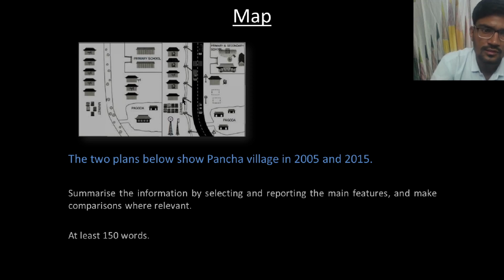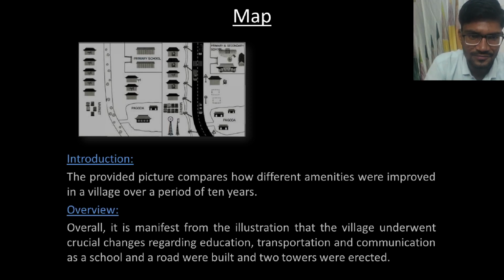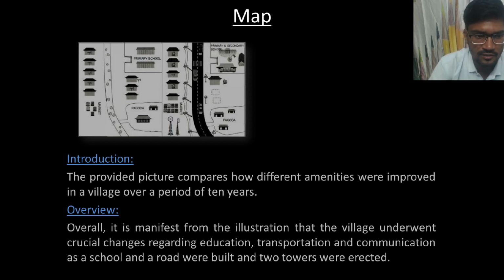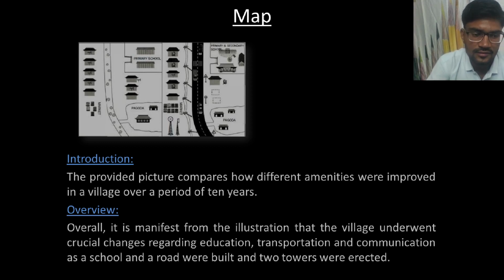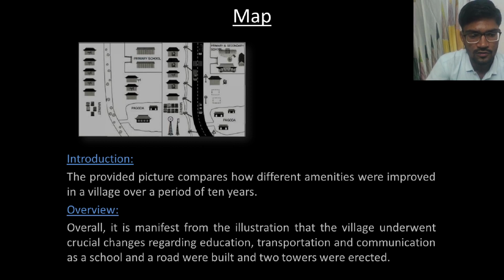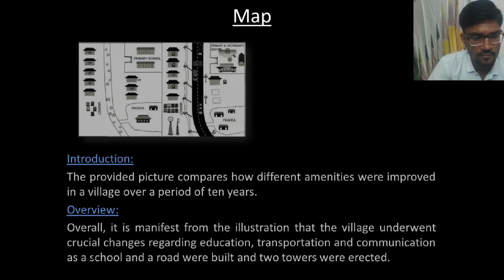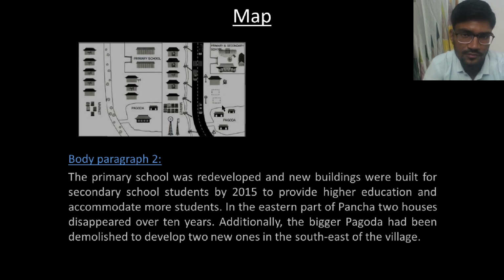Week 14 A Map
STUDENT VISA GUIDANCE /  IELTS COACHING /   SPOKEN ENGLISH

Ielts Course in visnagar,Yuva Academy - Student Visa Expert,Student Visa Expert In Visnagar,Visnagar Student Visa Expert,Yuva Academy,yuva academy visnagar,